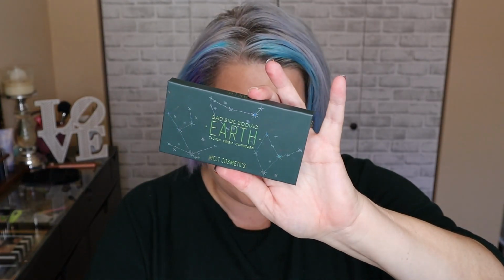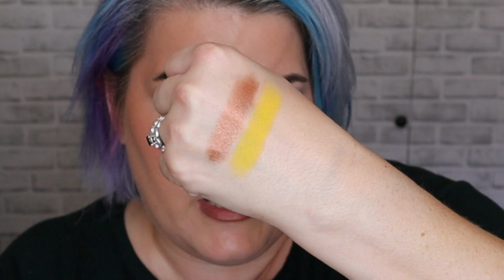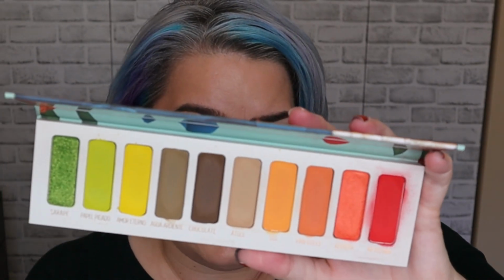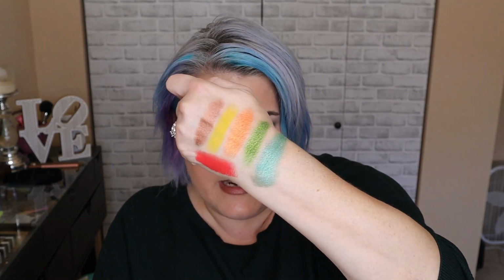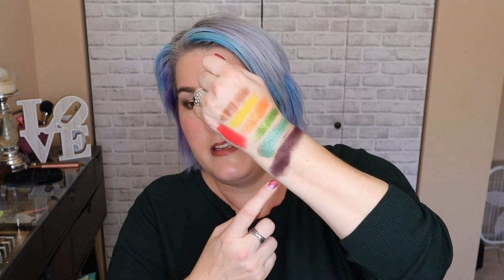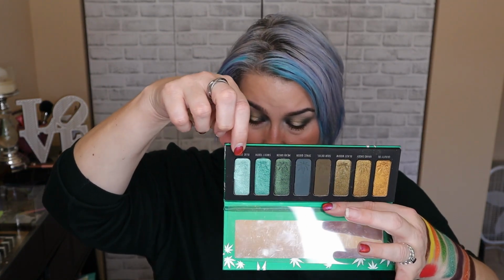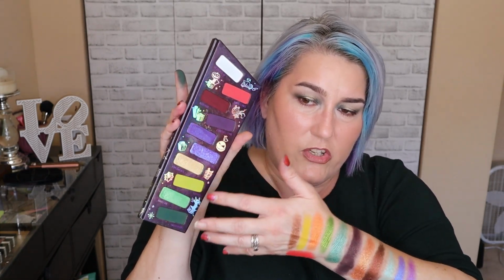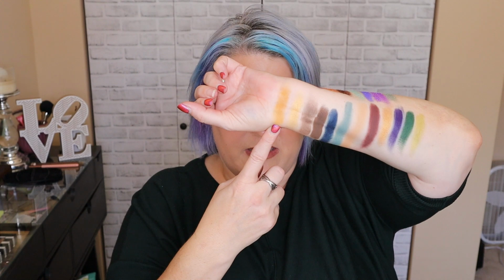BEST & WORST SHADE IN THE PALETTE || Melt Cosmetics Palette Collection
💄 PRODUCTS MENTIONED
Melt X Bailey Sarian Fatally Yours- Discontinued
Melt Vida - Discontinued
Melt Muerte
Melt Smoke Sessions
Melt Smoke Sessions 2 *
Melt Gemini *
Melt Gemini 2 *
Melt Four Twenty *
Melt Bad Side Zodiac- Discontinued
Melt Christmastown- Discontinued
Melt Halloweentown- Discontinued
Melt Electrip *

👉🏻Join Rakuten!!

⚠️ FTC-
Know that all opinions are truthful and are 100% my own and I am not working as a company spokesperson for any entity or brand💜
This video and my channel are the property of MyNewObsession and you are not authorized to use it as your own unless you have linked it back to my channel and have informed me of such use.